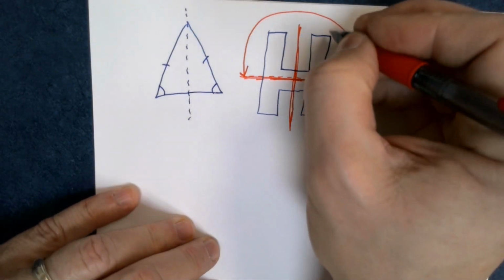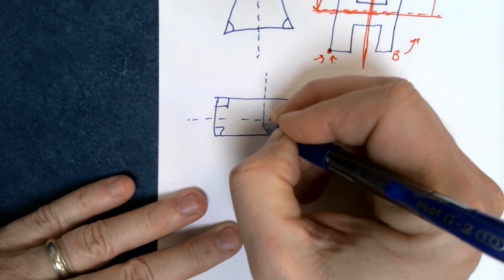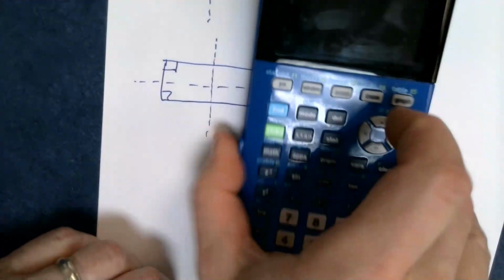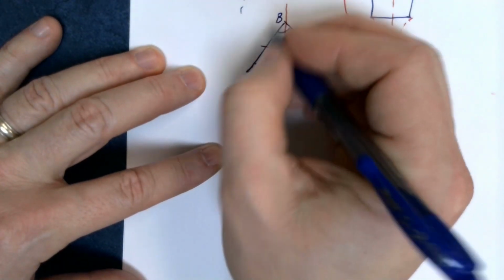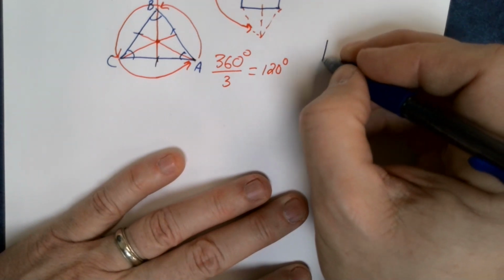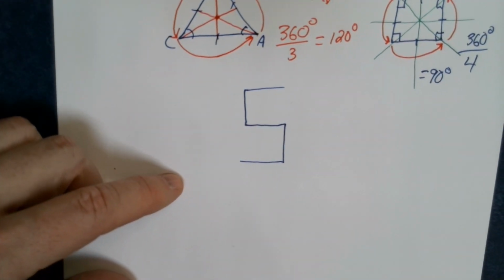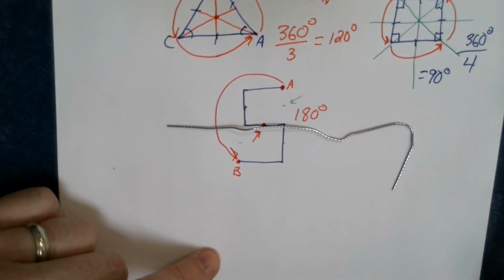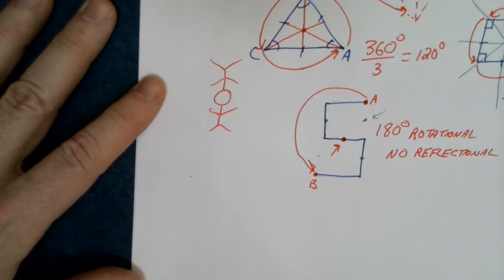Reflectional and Rotational Symmetry